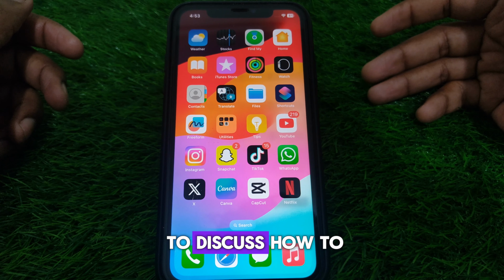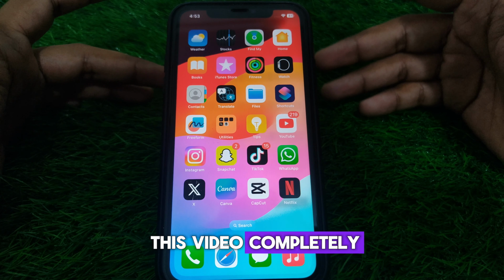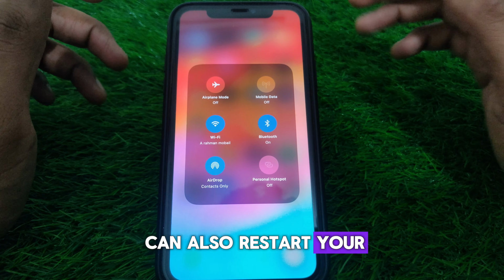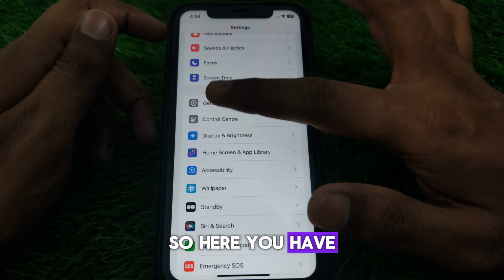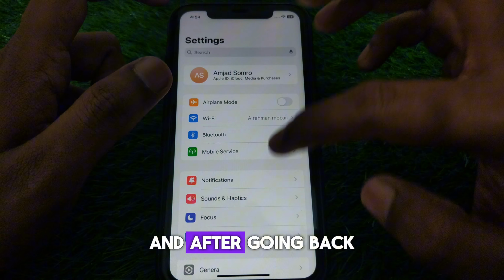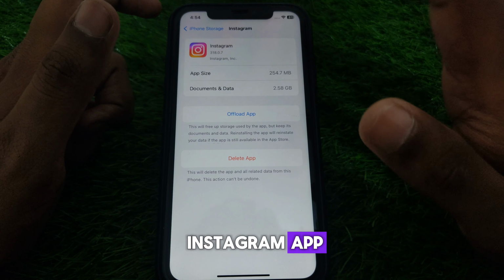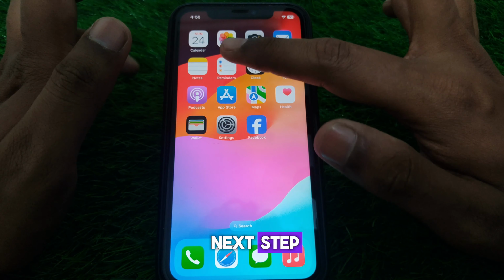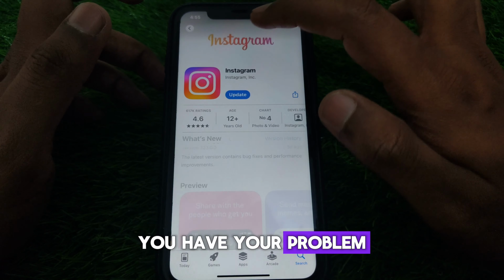how to fix instagram network request failed please try again later|2024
When you want to know how to fix instagram network request failed please try again later but you do not find any method. If you are looking for how to fix instagram network request failed please try again later then your search is over. In this video we will tell you an amazing way how to fix instagram network request failed please try again later. So if you want to know how to fix instagram network request failed please try again later then you have to watch this video completely.